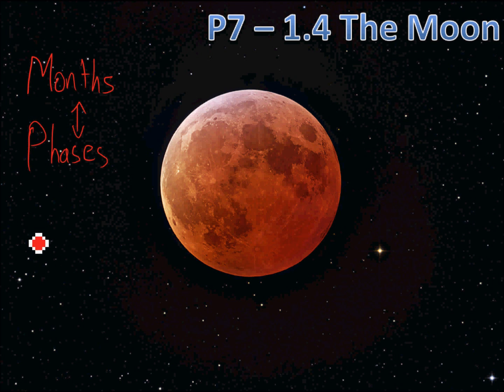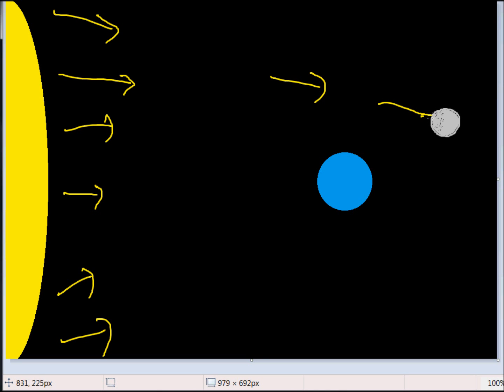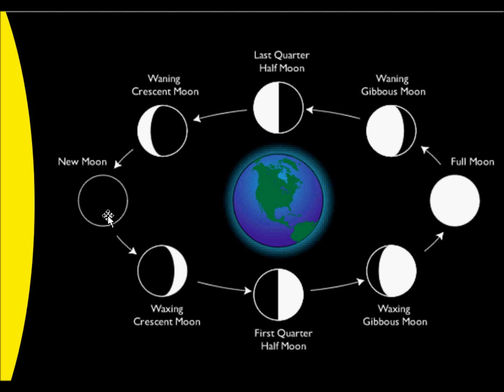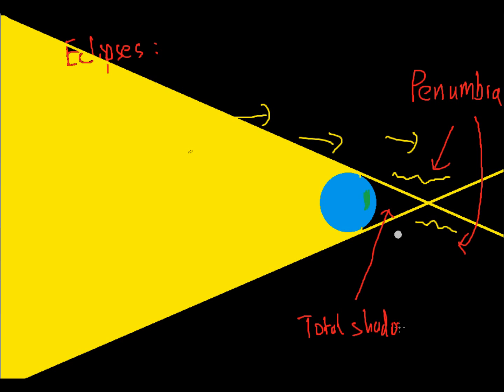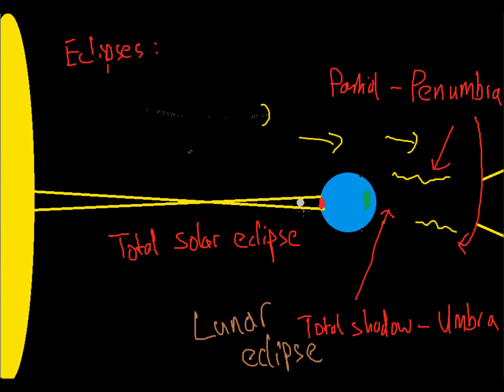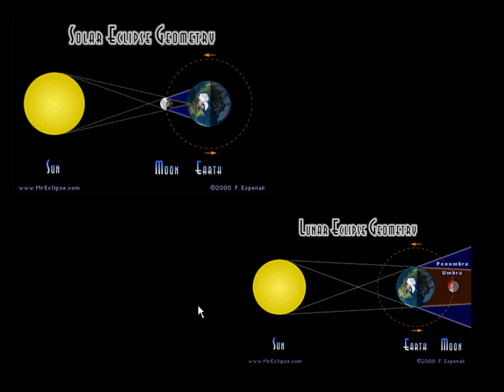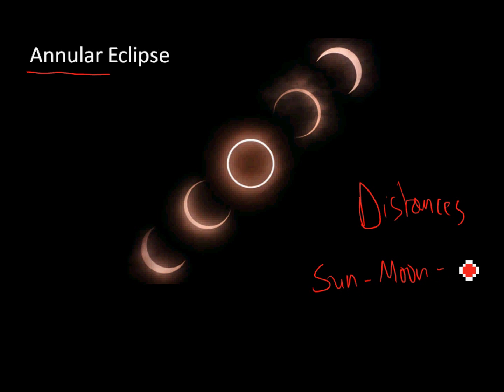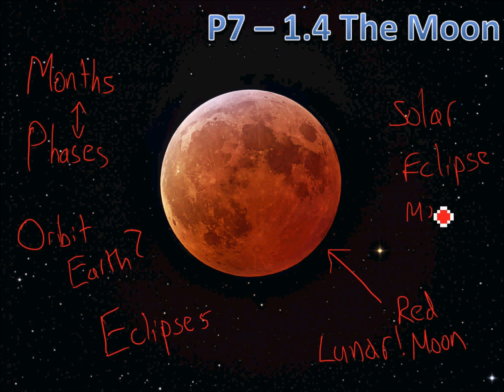1.4 - The Moon